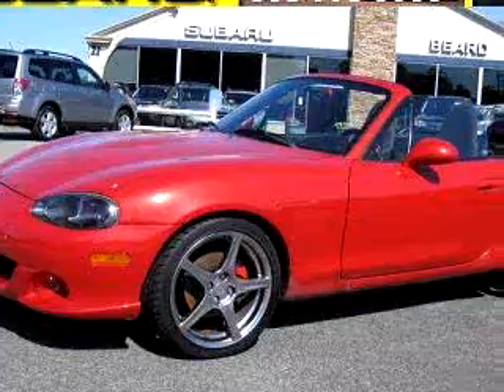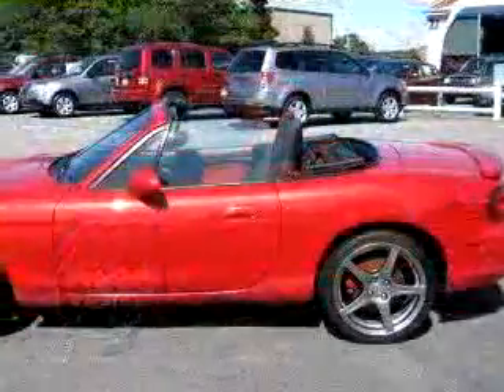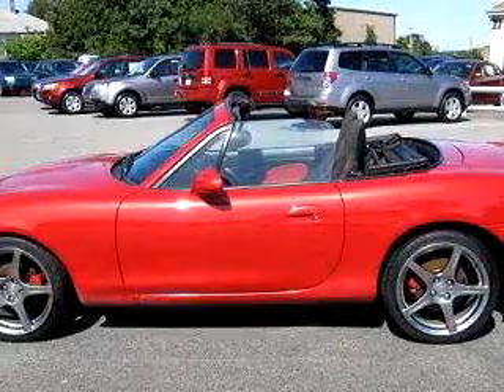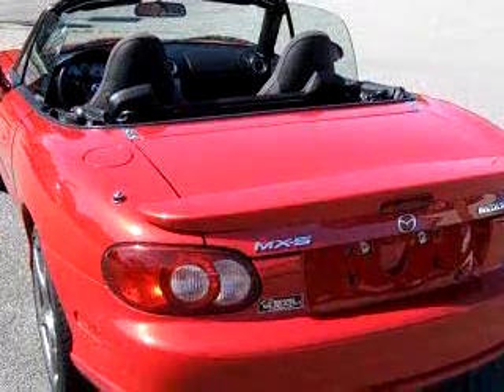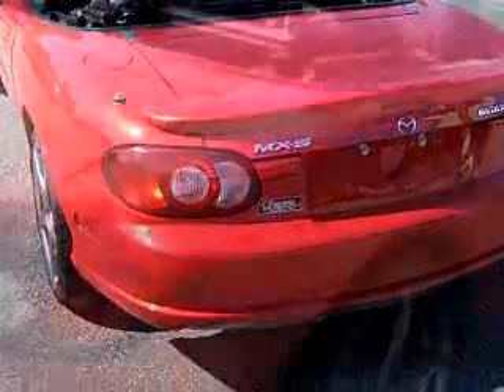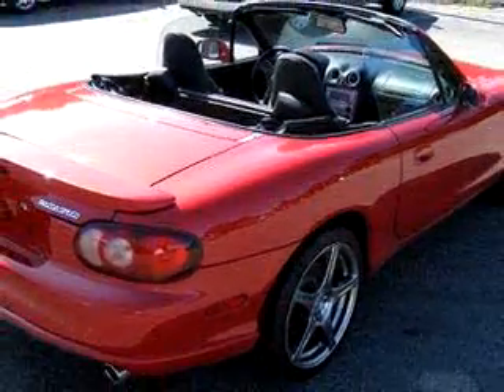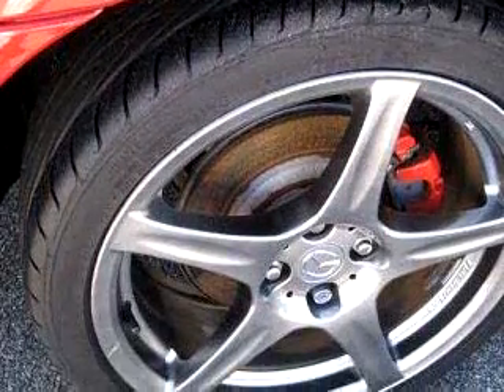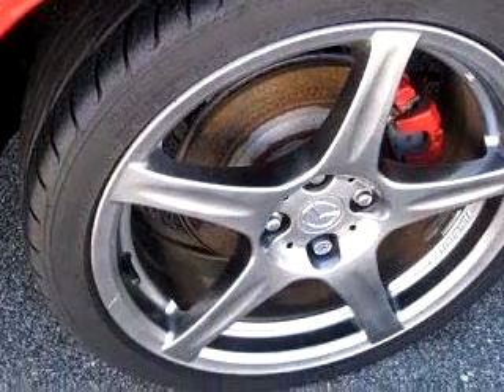SOLD - 2004 Mazda MAZDASPEED MX-5 02601 Beard Subaru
Beard Subaru

22 Ridgewood Avenue

2004 Mazda MAZDASPEED MX-5

 36,113 Miles

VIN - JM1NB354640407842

Imagine driving this Red 2004 Mazda MAZDASPEED MX-5, equipped with a 4 Cyl. engine  and a 6 speed manual transmission with  only 36,113 miles. Enjoy this great car with features like Air Conditioning, Bose Stereo System, Power Door Locks, Power Windows, Tachometer, Rear Spoiler, Clock, and much more. Feel the wind in your hair, enjoy the drive, and have peace of mind in this 2004 Mazda MAZDASPEED MX-5. See us at Beard Sub...